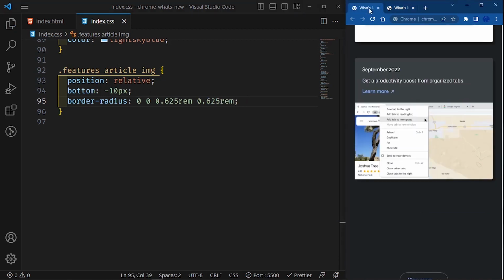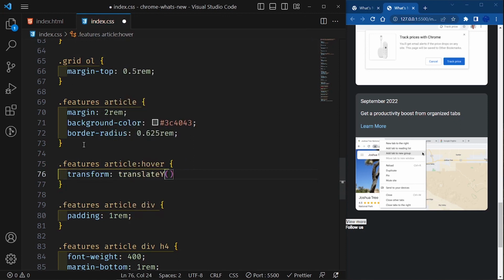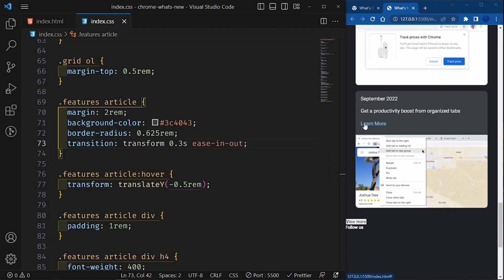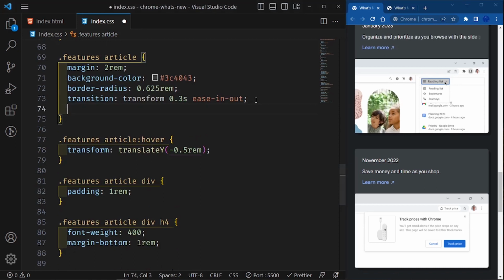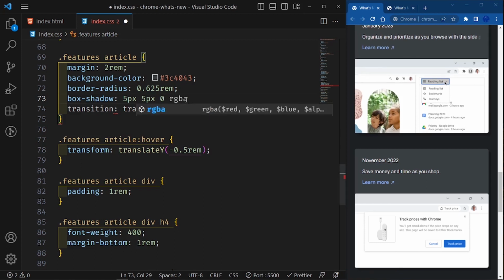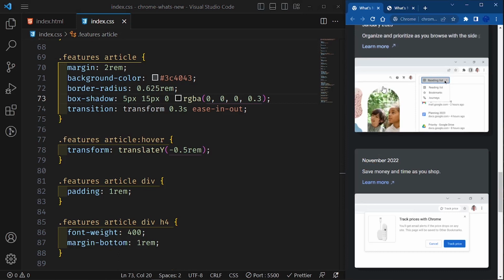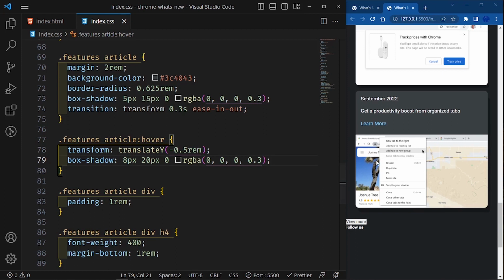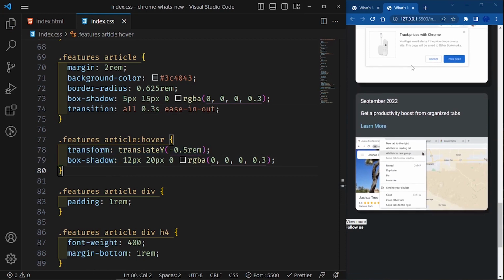How To Do A Simple CSS Animation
Just a little programming to take the edge off.

Buy my new eBook, Fundamentals of ReactJs is available for $20: Go to purchase your copy today!